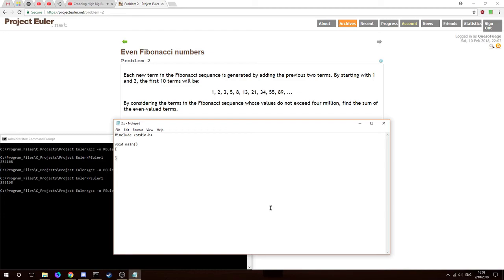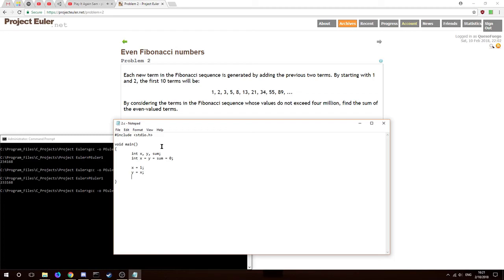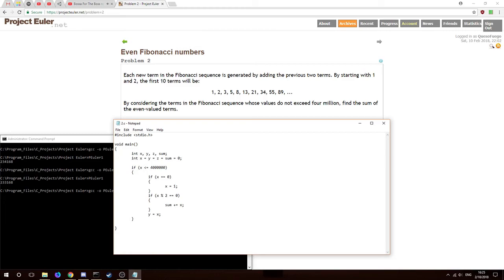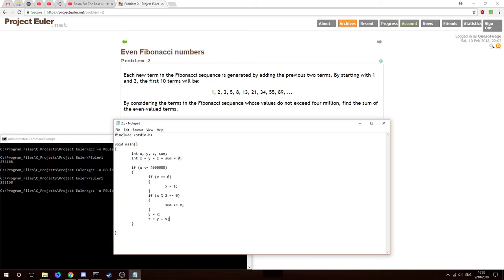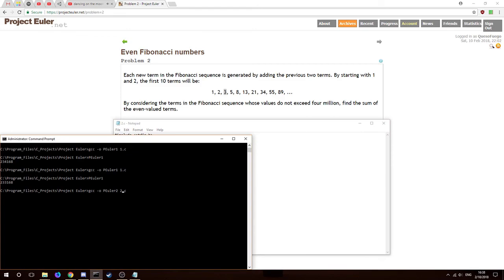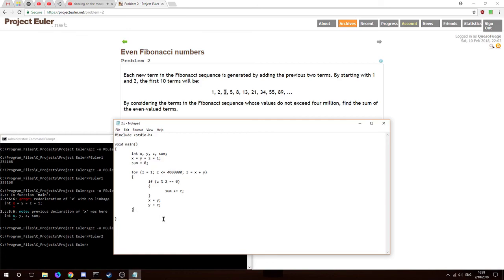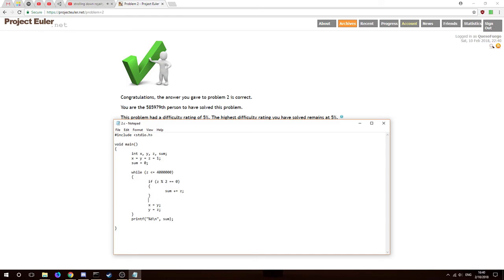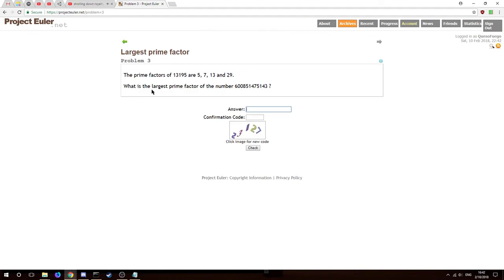Project Euler in C #2: Even Fibonacci Numbers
It took me awhile to think, am dumb. So that's why the cuts are in the video. Going forward these take a bit to think about...